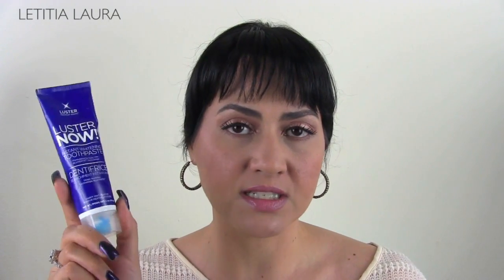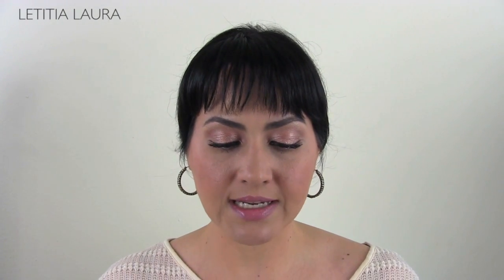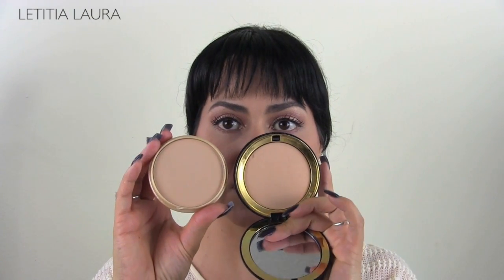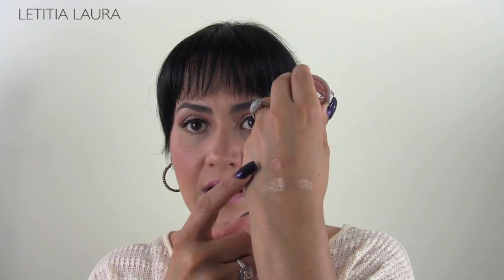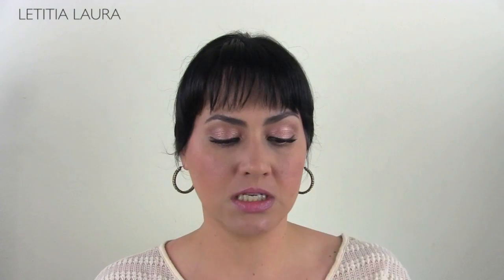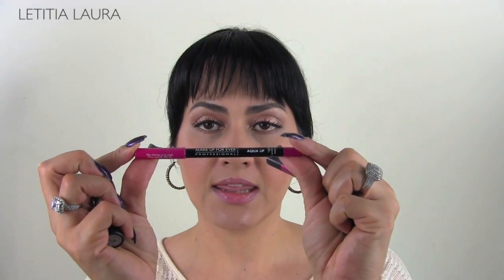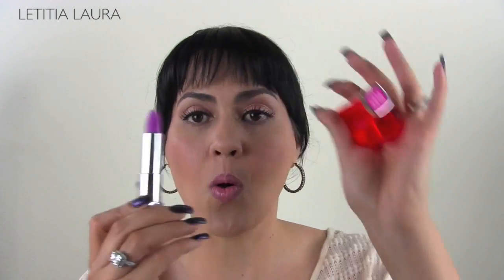June Favorites & Flops + GIVEAWAY (NOW CLOSED)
❤ Look here for the goods!❤

2. MUST BE 18 YEARS OR HAVE PARENTS PERMISSION.
3. LEAVE ME A COMMENT TELLING ME WHAT YOU WOULD LIKE TO SEE NEXT ON MY CHANNEL.

PRODUCTS MENTIONED:

Luster Now Whitening Toothpaste
Whitening lightening
Embryolisse lait creme concentre
Wet n' Wild Coverall Foundation
Covergirl Stay Fabulous 3 in 1 Foundation
Sonia Kashuk Cream Bronzer
Chanel Perfection Lumiere #40 Beige
Diorskin Forever Flawless Perfection Wear Foundation 030
Stila Natural Eyes Palette
Urban Decay Naked 2 Palette
L'Oreal Infallible Eye shadow Amber Rush
L'Oreal Visible Lift Repair Absolute
MAC Lustre Drops Pink Rebel
NARS Radiant Creamy Concealer
NYX Blush Pinched
Revlon Just Bitten Kissable Balm Stain
Rimmel Lasting Finish Kate Lipstick
MAC Candy Yum Yum
Makeup Forever Aqua Lip liner 16C
Urban Decay Super Saturated Lip Color Big Bang
Maybelline Vivids
Makeup Forever Aqua Cream Shadow Black
Estee Lauder Oil Control Lotion
Beauty Blender
Visine Allergy

What camera I use: Canon Vixia HFM4O HD

What editing program I use: iMovie 11'